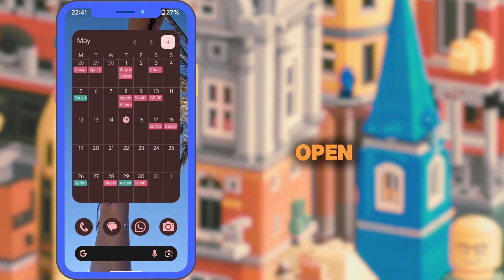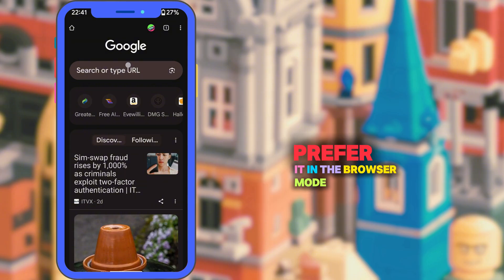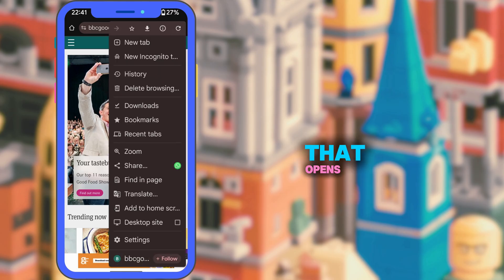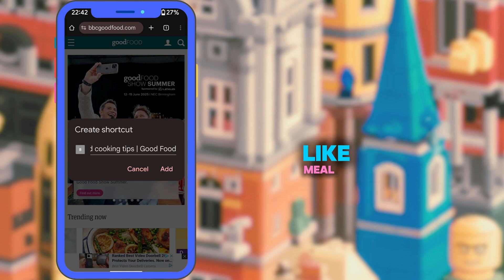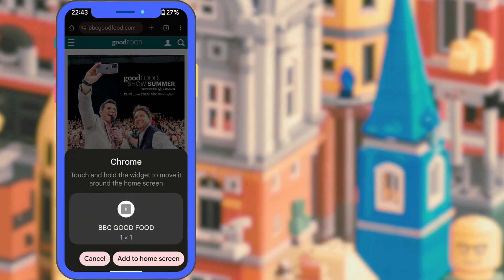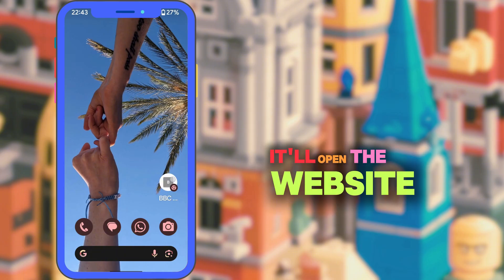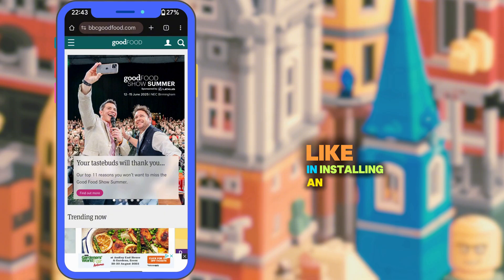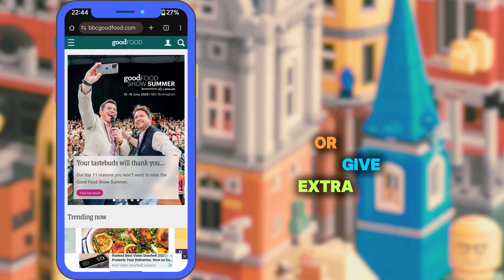How to Turn Any Website Into an App Shortcut on Your Phone (Android, Chrome Only)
Want to turn your favourite website into an app shortcut on your Android phone? Whether it's ChatGPT, your meal planner, a blog you love, or any site you use daily — this quick and honest tutorial shows you exactly how to do it using Google Chrome.

In this step-by-step video, I’ll show you how to:
✅ Add any website to your home screen
✅ Rename the shortcut for easier access
✅ Open it just like a regular app
✅ Make your phone more organised without installing extra apps!

This method is perfect if you want quick access to a page without using bookmarks or digging through tabs. It's free, fast, and doesn’t require any extra downloads!

👀 Real talk: Not every site will look perfect, but it works really well for mobile-friendly pages and even some progressive web apps.

💬 Drop a comment and let me know which site you’re turning into an app shortcut today — I’d love to hear your ideas!